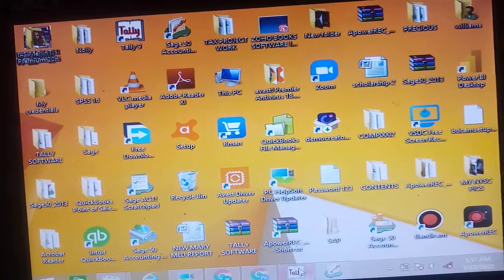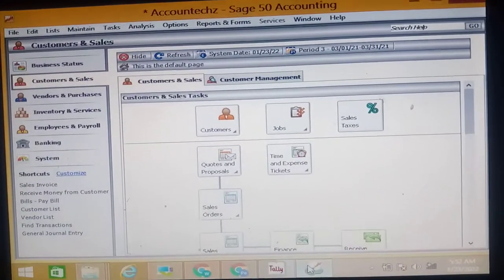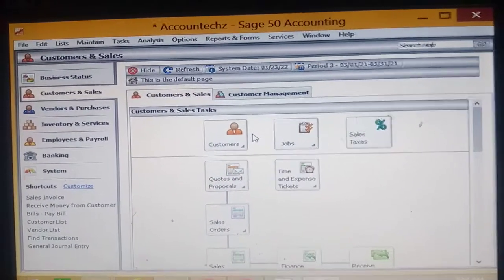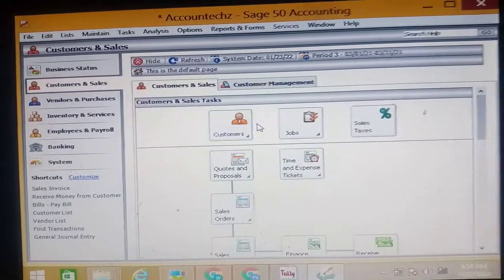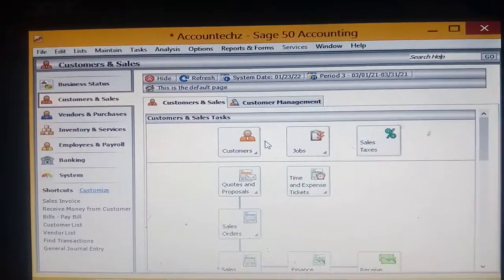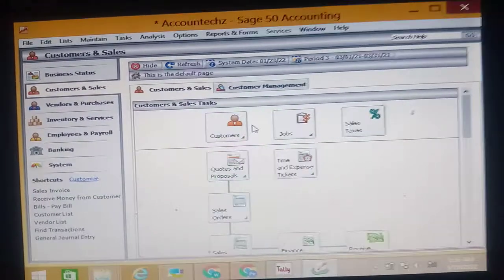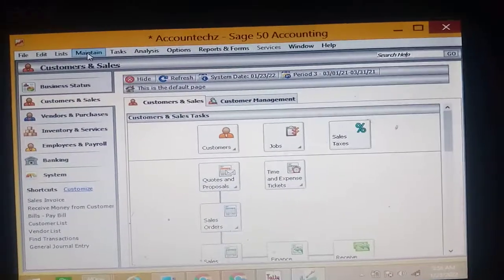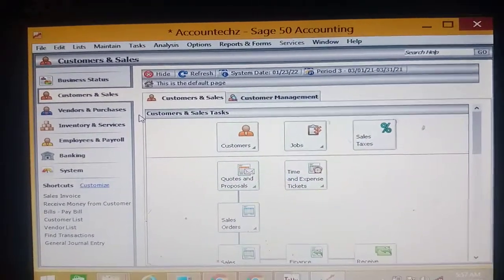SAGE 50 TUTORIAL PART 1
Learn how to visualize the entire process of a typical company using SAGE 50 ACCOUNTING SOFTWARE. This is the very beginning. Don't skip it for any reason.